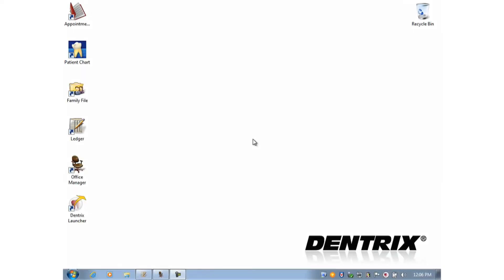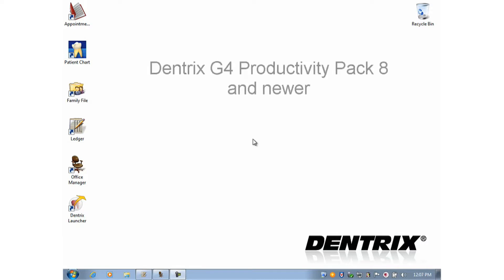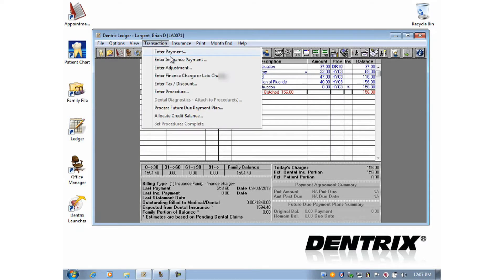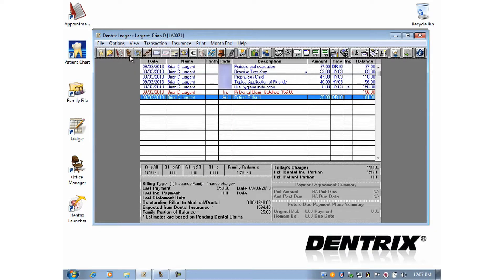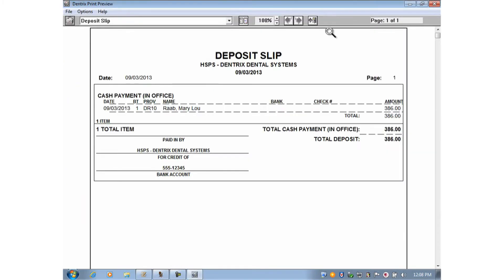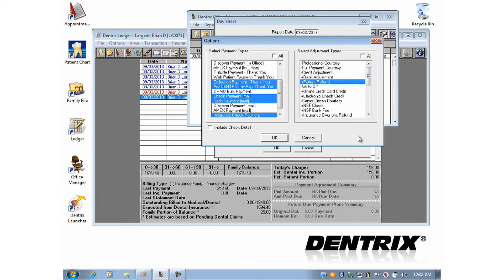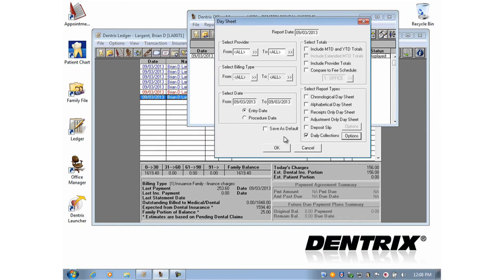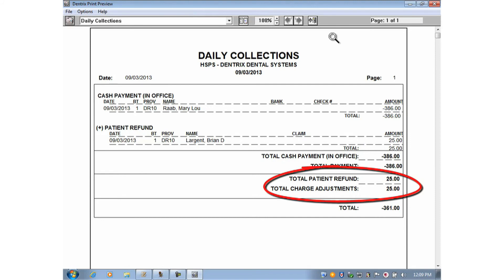Daily Collections Report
The Daily Collections Report is similar to a Deposit Slip report. The difference is that, while the Deposit Slip can only show payments, the Daily Collections Report can include both payments AND adjustments.